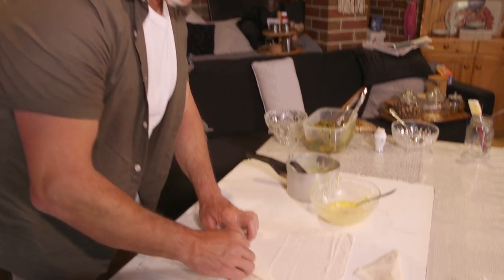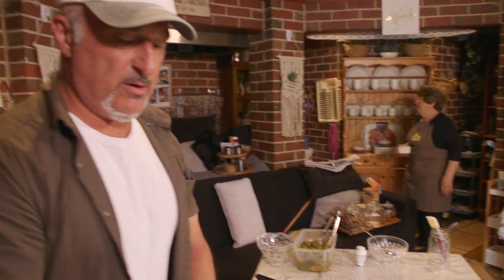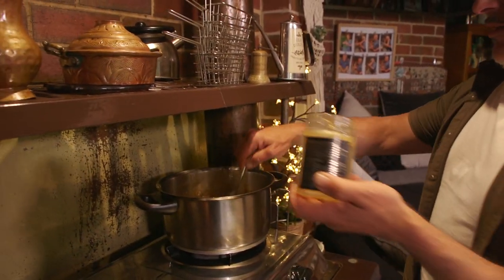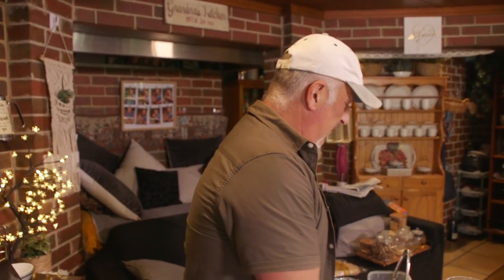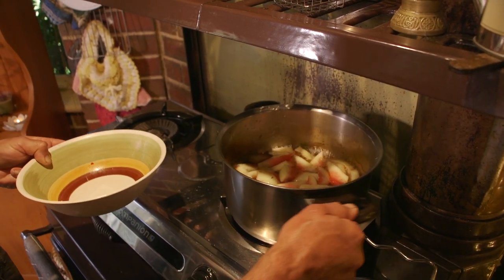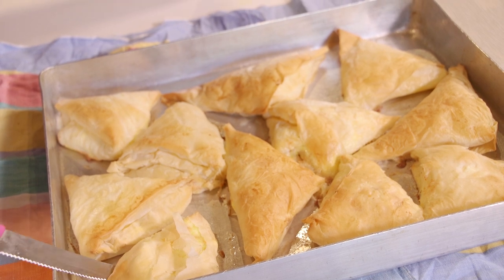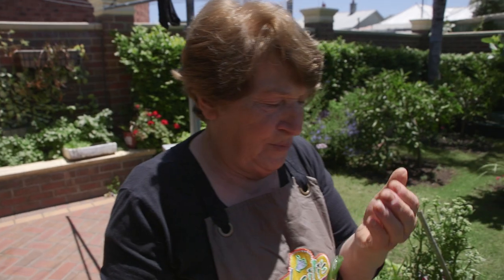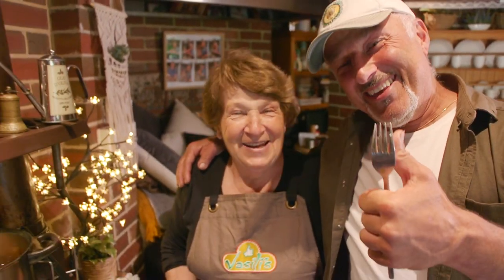Cooking with mamma - tiropitakia and watermelon dessert